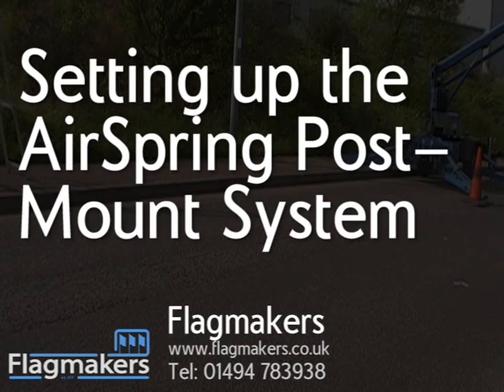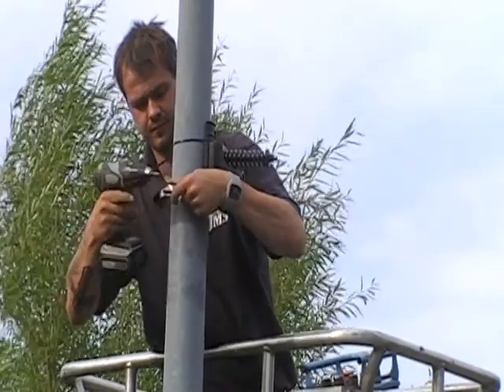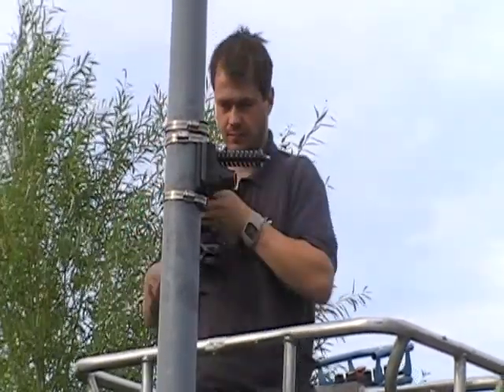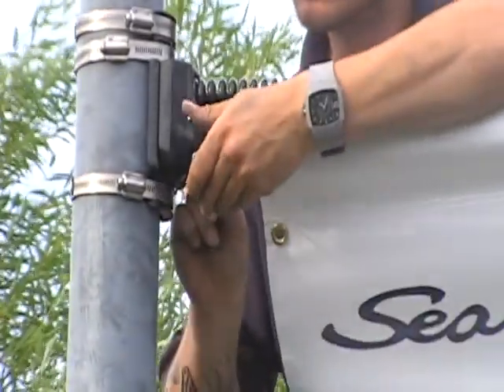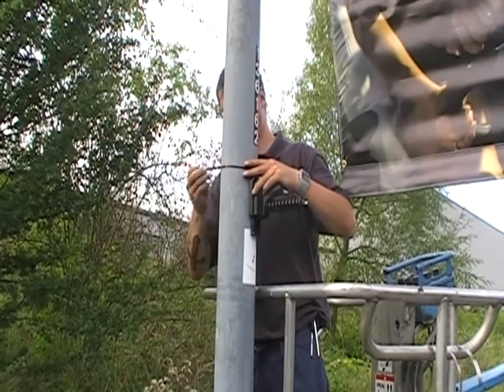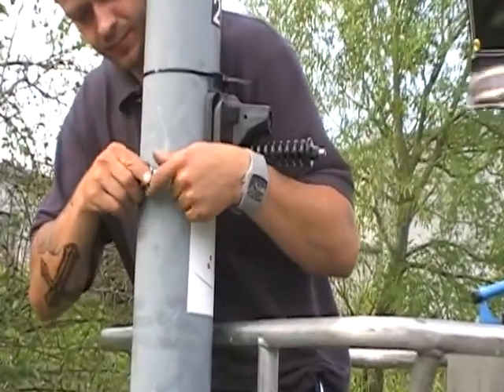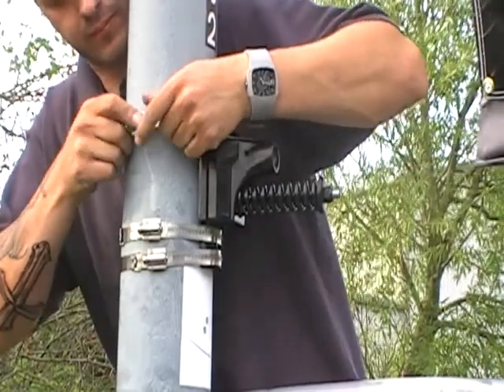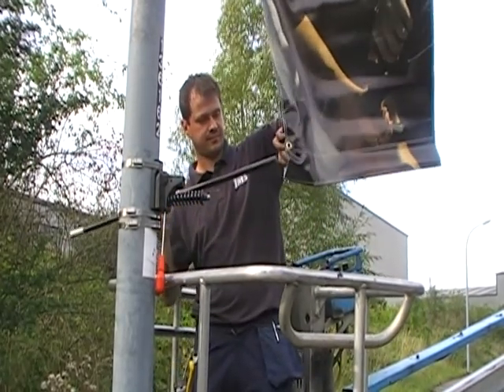AirSpring System - from Flagmakers